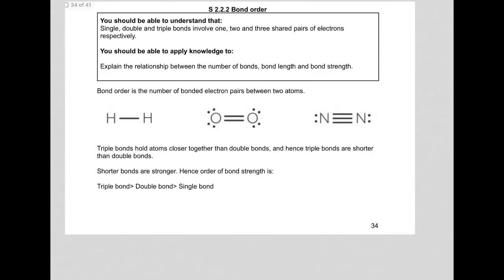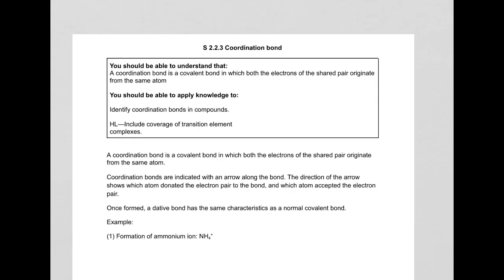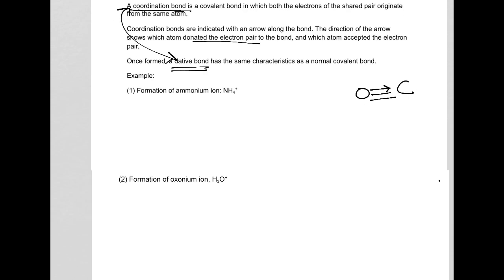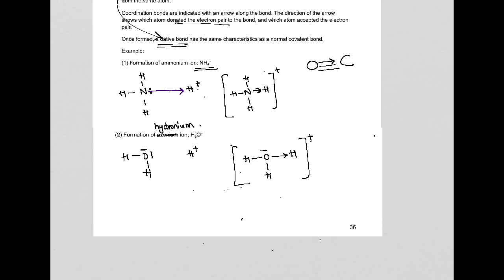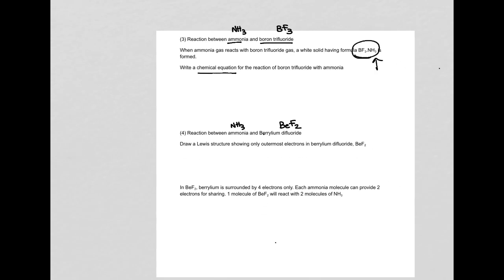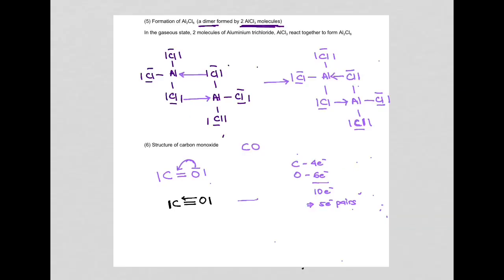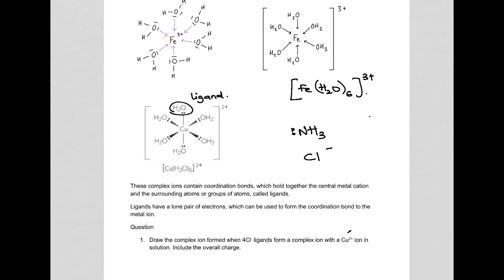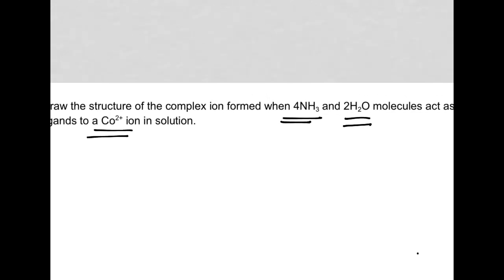IBDP Chemistry- S 2.2 Bond order and Coordination bonds